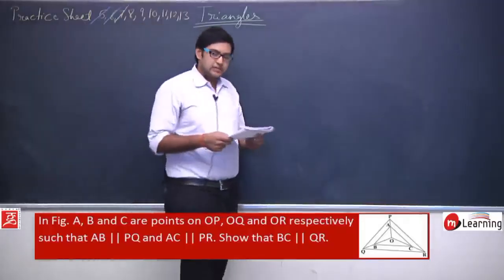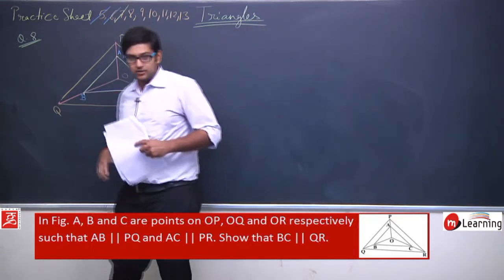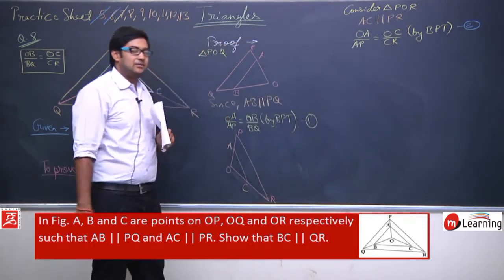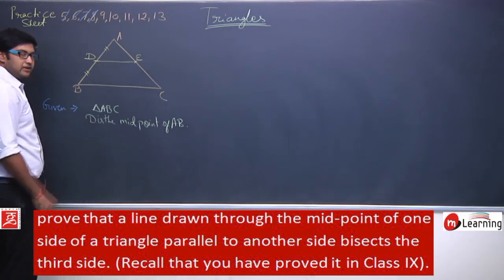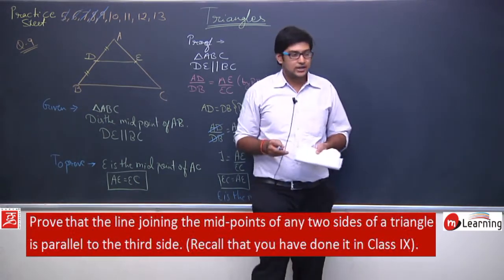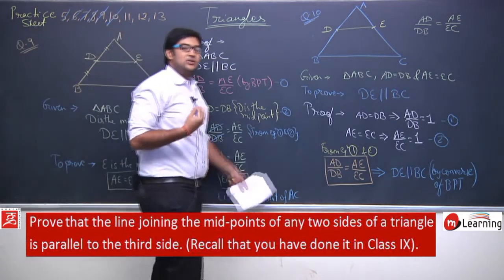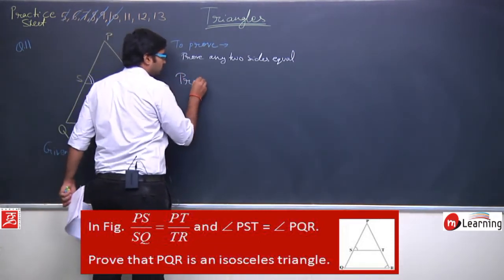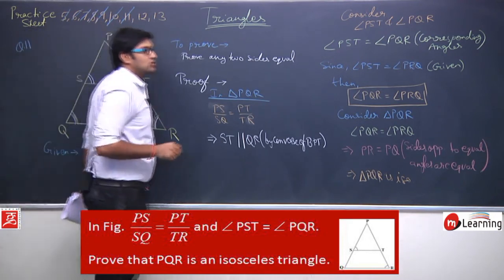Class 10th Geometry - Triangles - Lecture 08 (Useful for NTSE also)